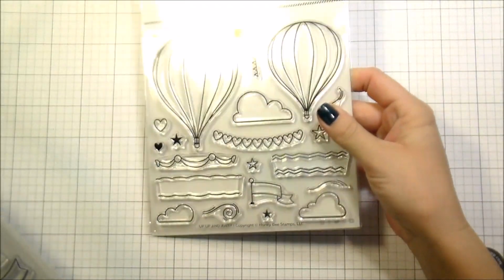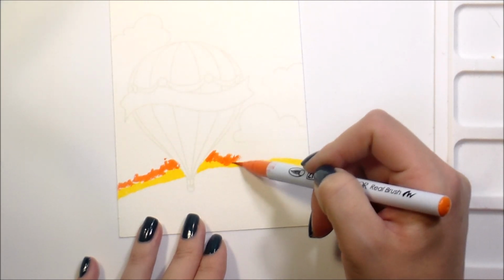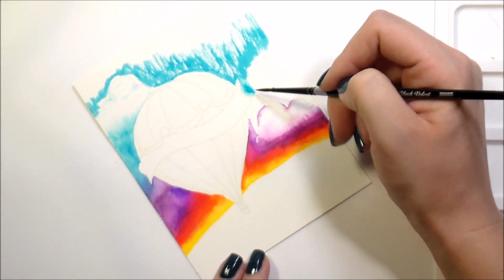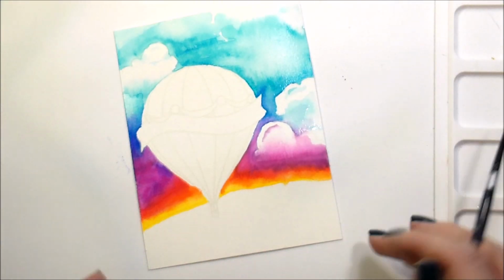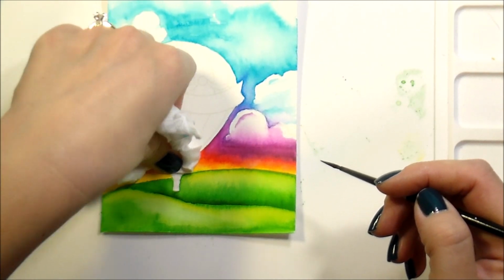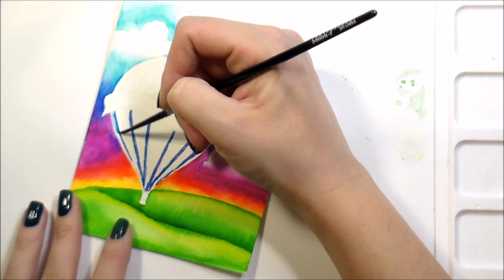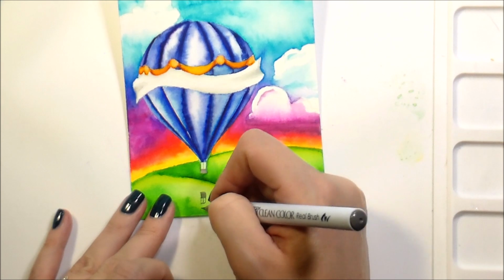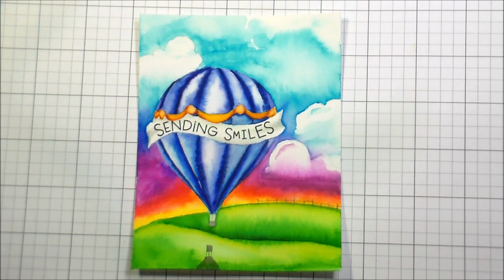Zig Clean Color Watercolor Clouds with Kelly Latevola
Kelly Latevols shows how she watercolors clouds in a one layer scene using Zig Clean Color Markers. Featuring our Up Up and Away and Blown Away stamp sets.